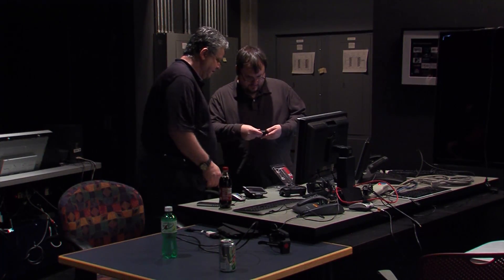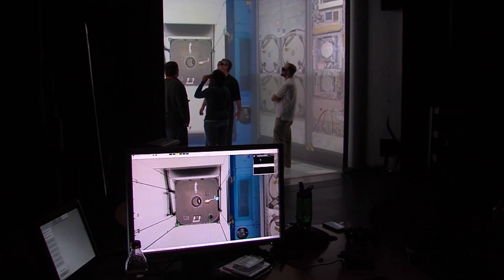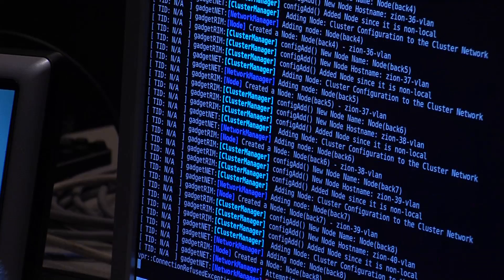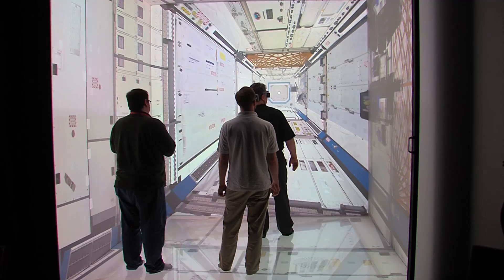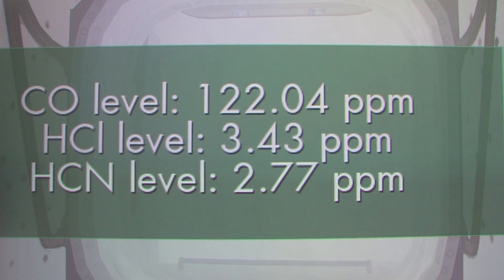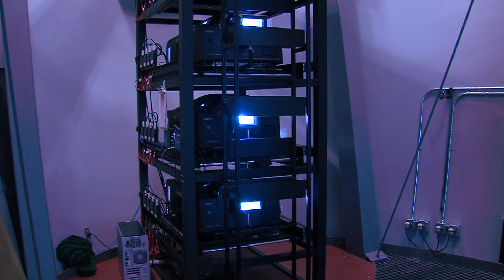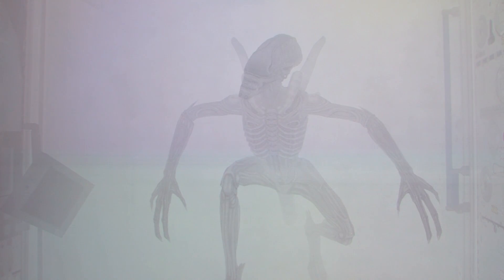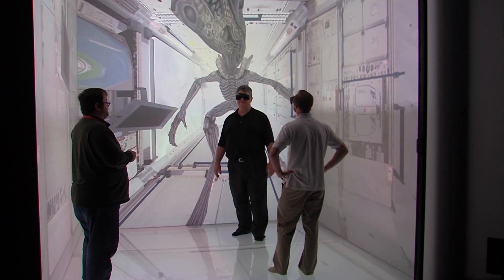Using virtual reality to study stress and improve training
Iowa State University researchers are using virtual reality to study how stress affects decision-making. They’ve studied how firefighters react in a virtual burning building, created interactive military environments, and even built a replica of the International Space Station. The goal is to better understand how people react under stress and eventually develop better training methods.